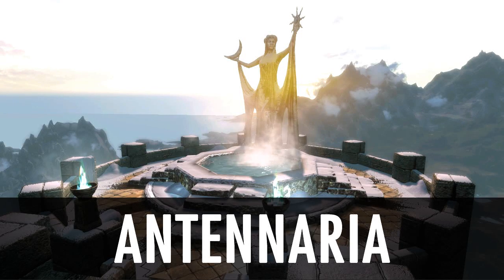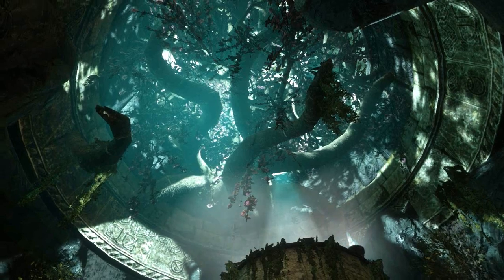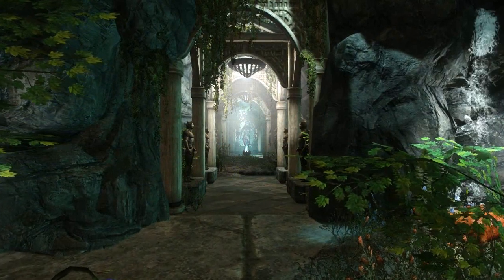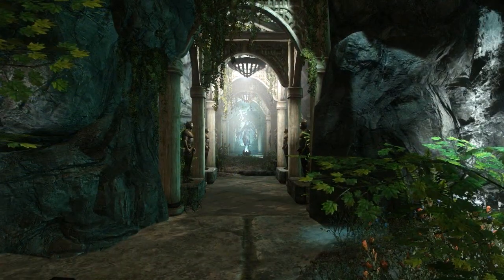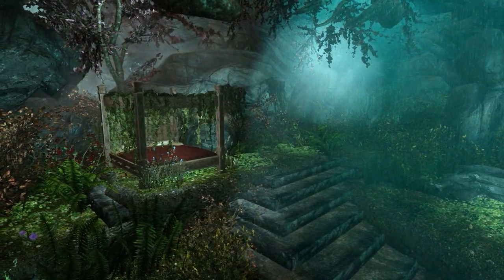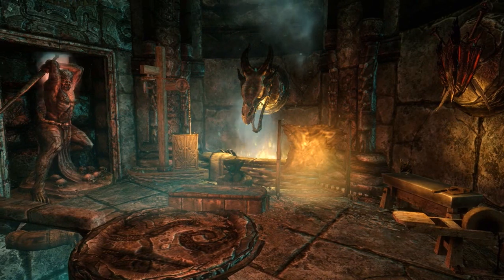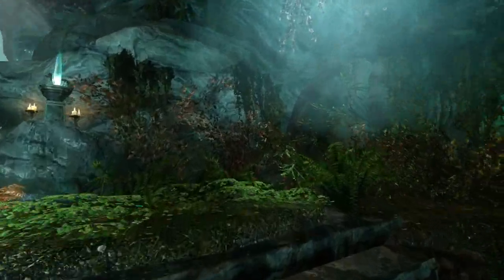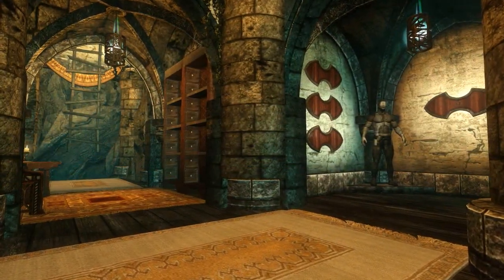Skyrim Mod: Antennaria